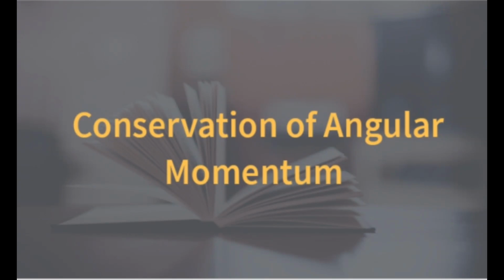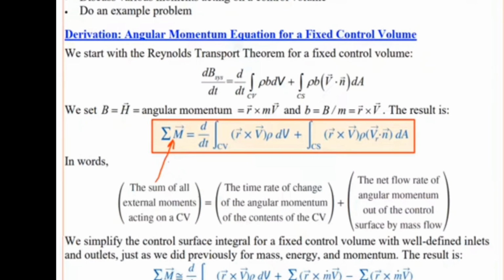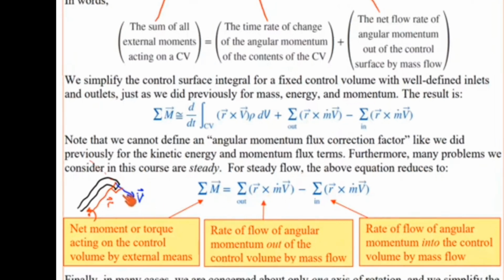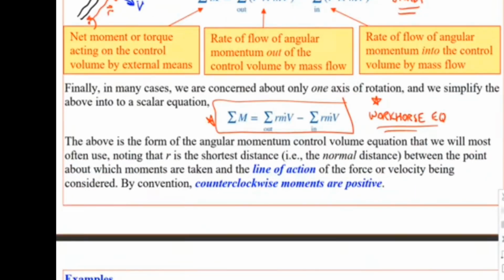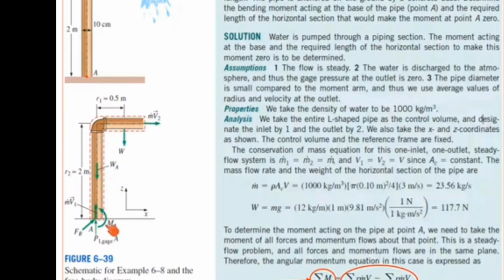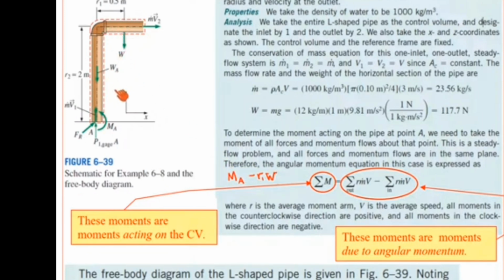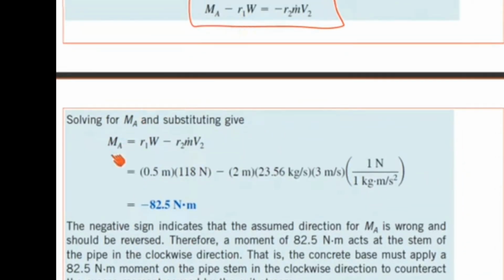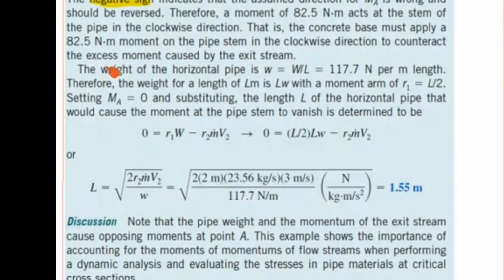Reporter 3( Conservation of Angular Momentum) by Rania Tambungalan